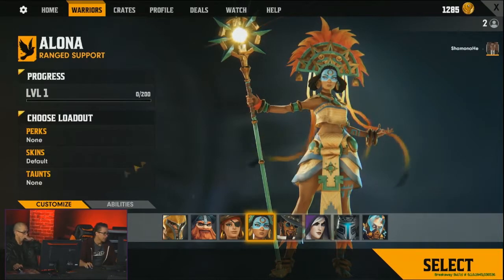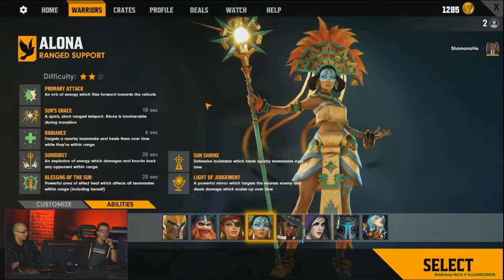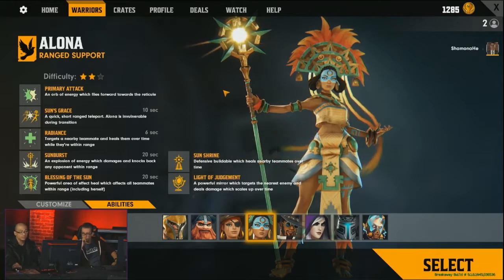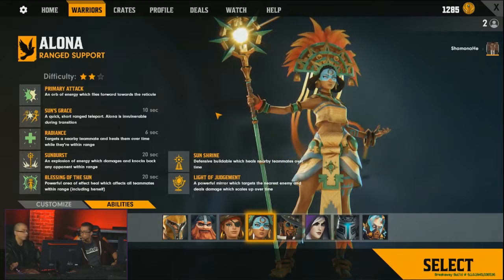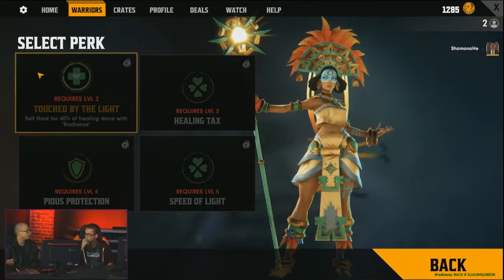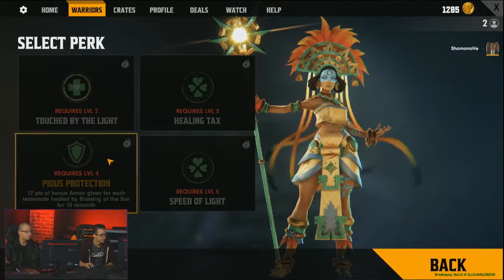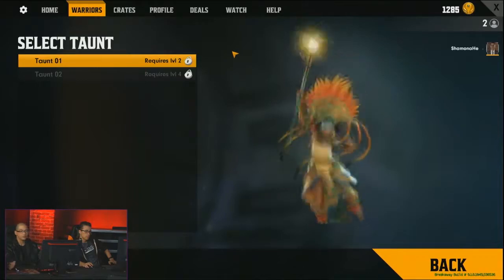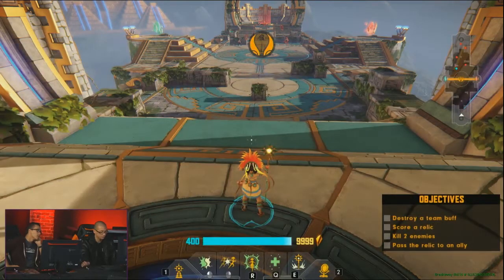Warrior Spotlight: Alona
Watch as Jeremy "Vicious" Lopez and Luke "ShamonaHe" Brue breakdown Alona, a support warrior from Amazon Game Studios newest title Breakaway!

Jeremy Lopez - @SFV_Vicious
Luke Brue - @ShamonaHe